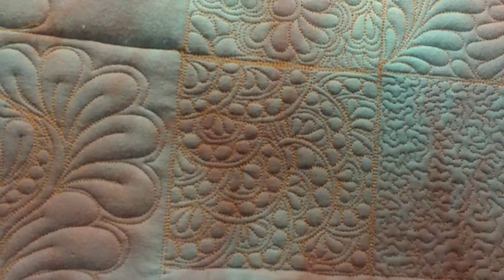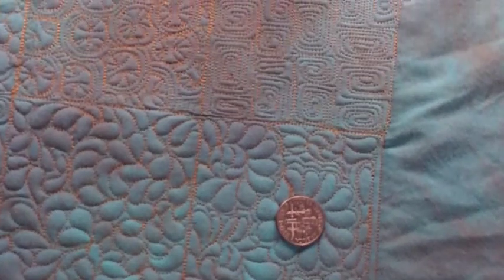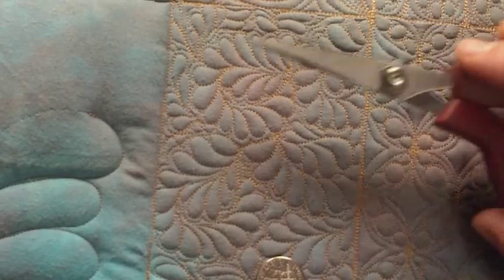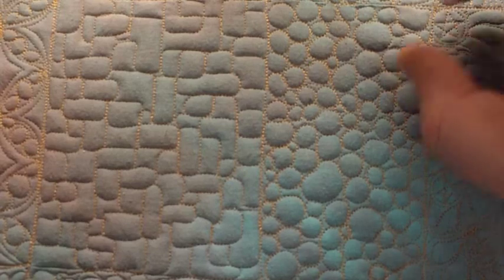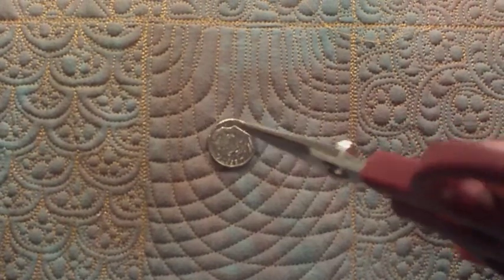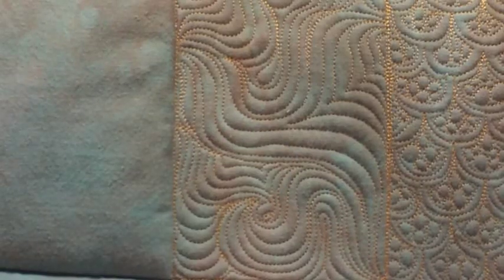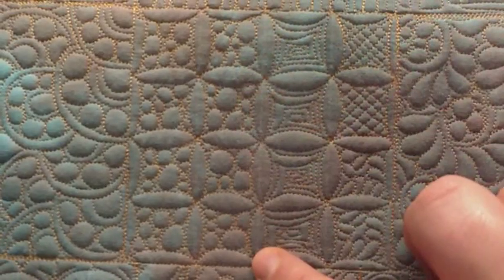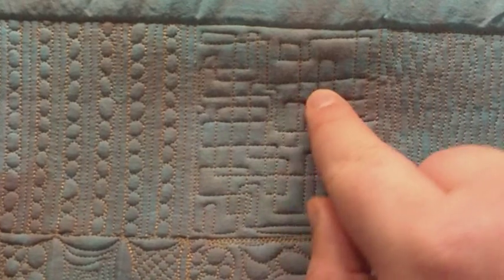35 Longarm quilting background fills -- prodigy quilting -- stipple -- how to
35 longarm quilting background fills, done with a prodigy longarm using Hobbs wool batting and YLI 100wt silk thread.